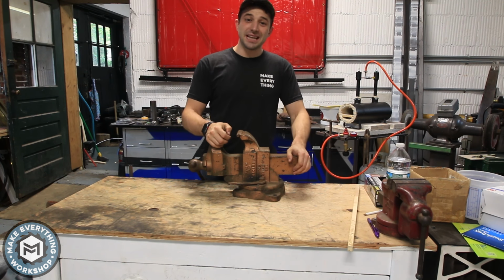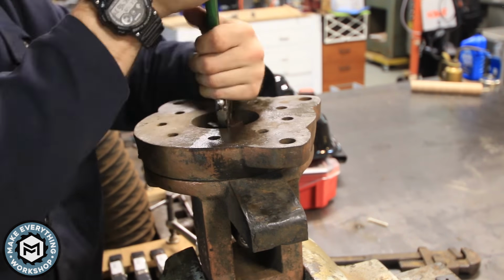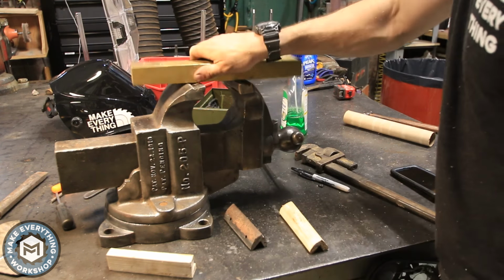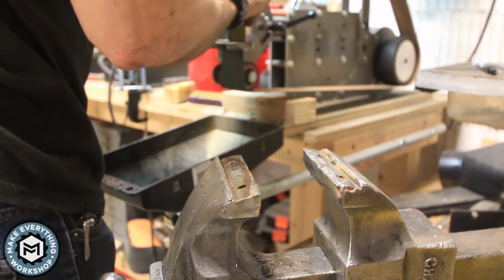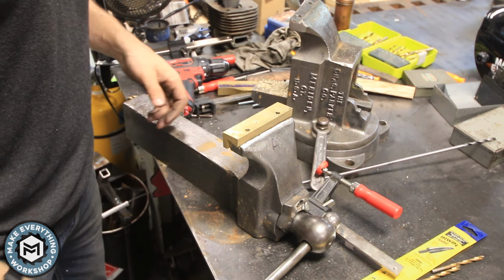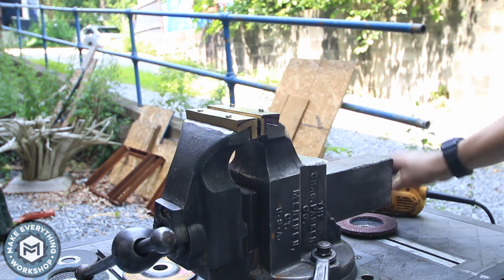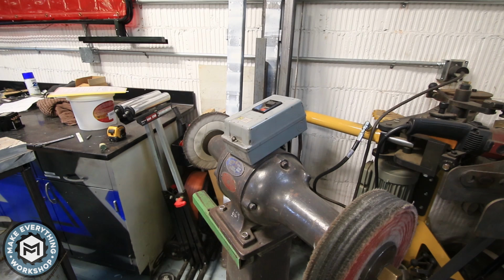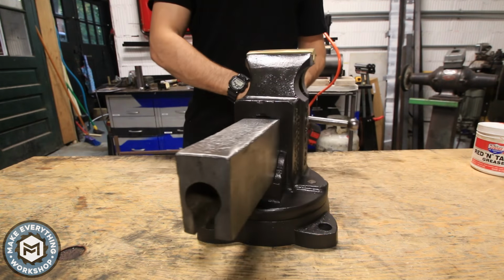Vise Restoration | 1910 Chas Parker 205-P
In this video I bring a Chas Parker 205-P vise ,patented in November 1910 back to life.

Flap disc:

Inside corner disc (AMAZING):

Wire Wheel:

Sawstop Table Saw:

Articulated Vise:

Porter Cable Restorer:

The Camera I use:

The Tripod I use: